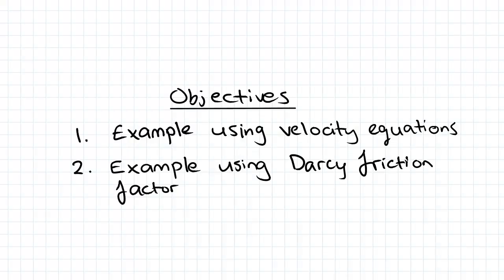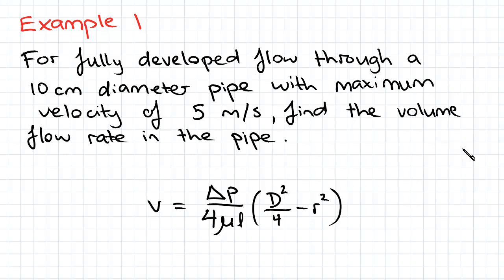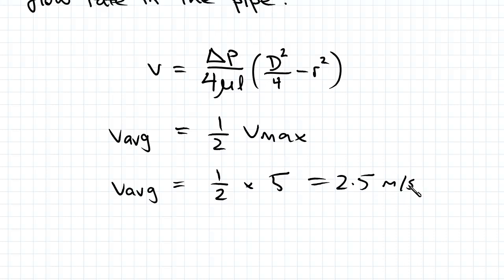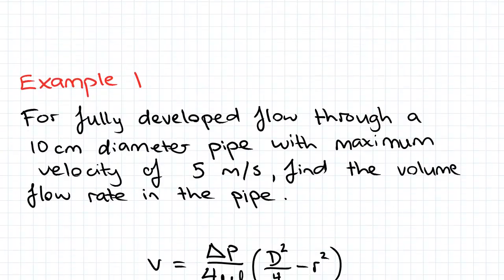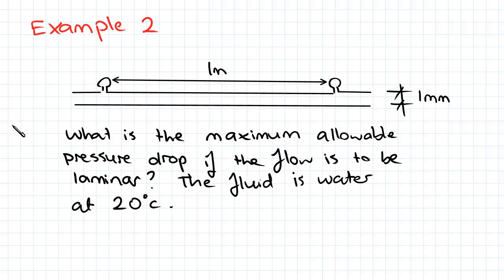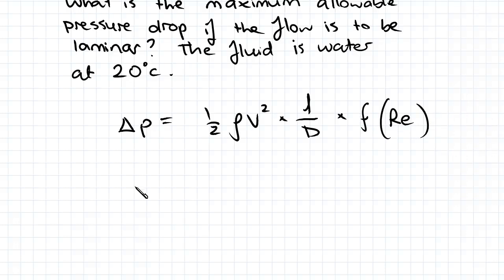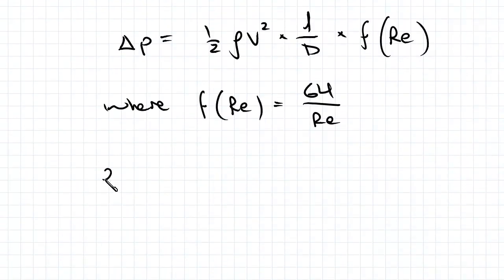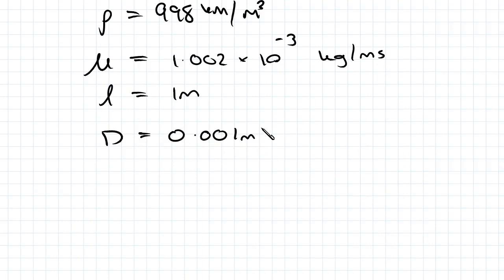Laminar Flow in a Smooth Pipe Example | Fluid Mechanics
for more FREE video tutorials covering Fluid Mechanics.